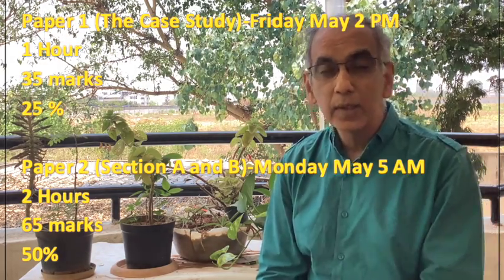IB ESS May 2024 Exam Tips (see date correction!)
Paper 1-Thursday May 2 PM
Paper 2 Monday May 6 AM
IB ESS May 2024
In video AI can be access by searching for Invideo AI